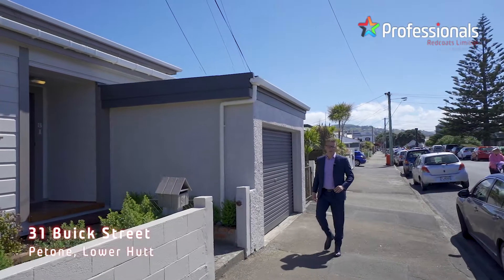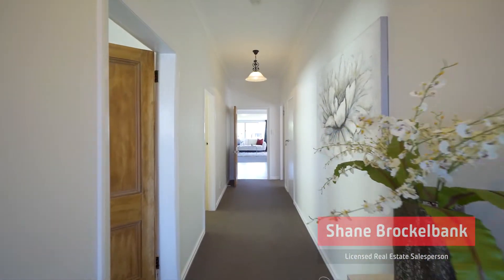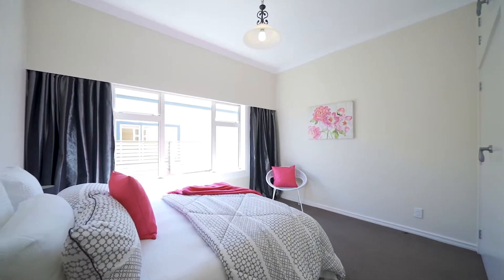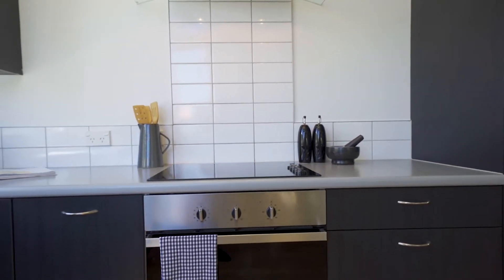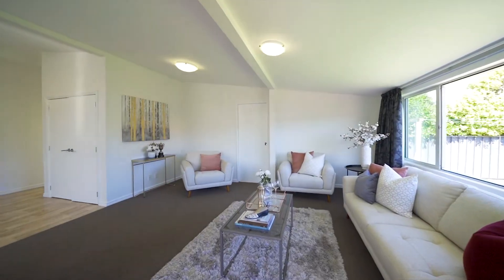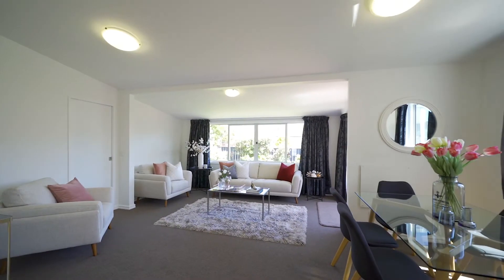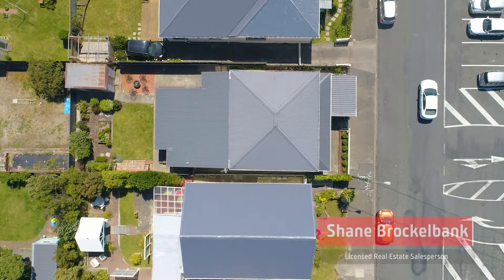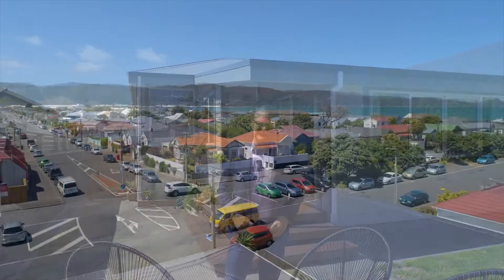31 Buick Street